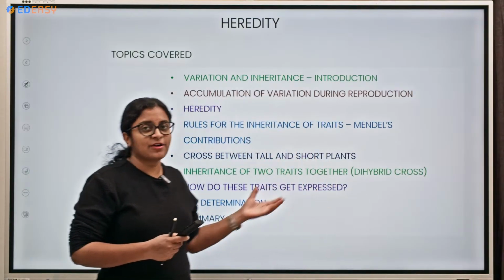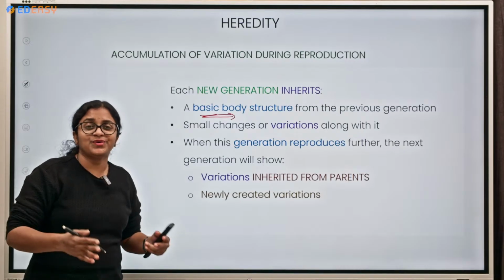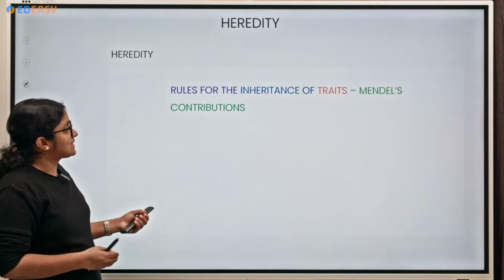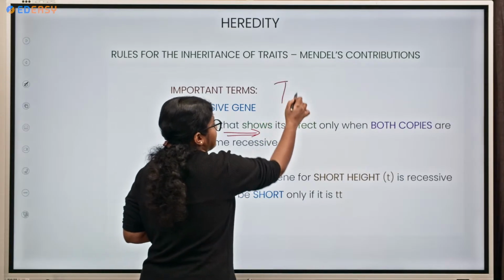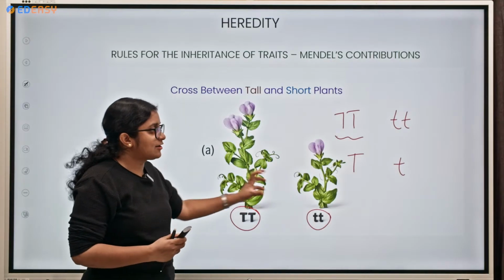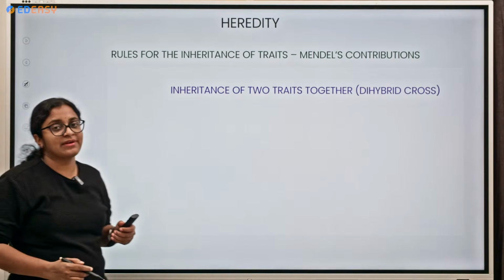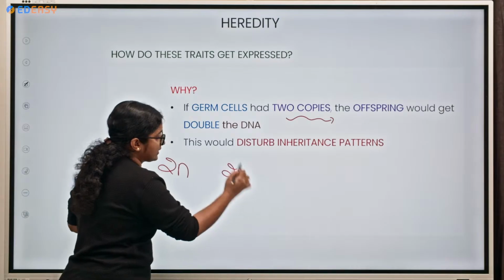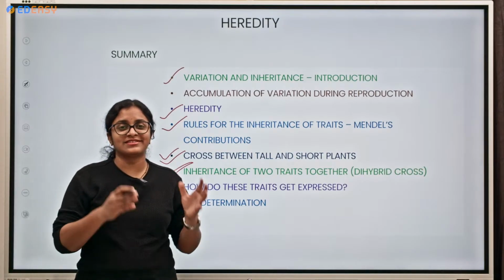CBSE 10th BIOLOGY (HEREDITY)